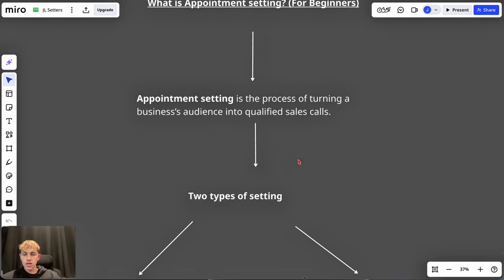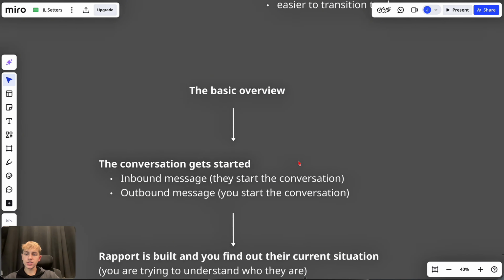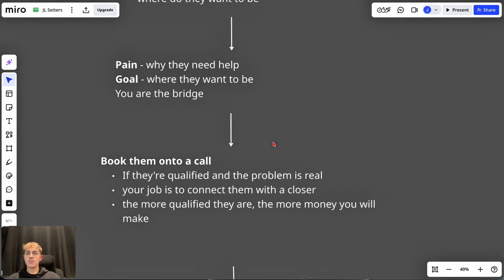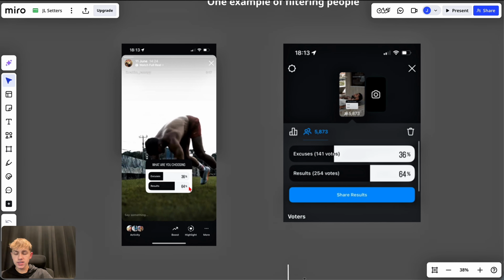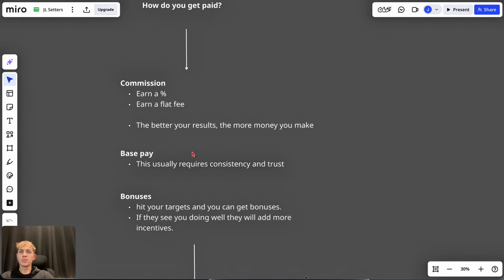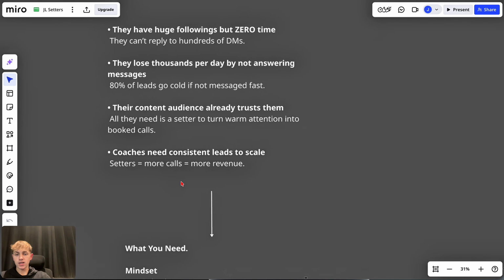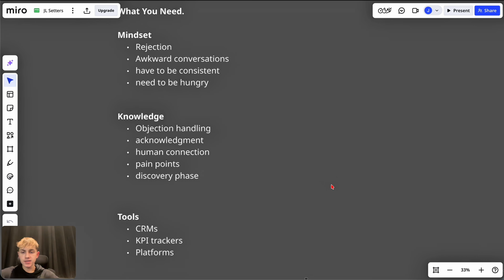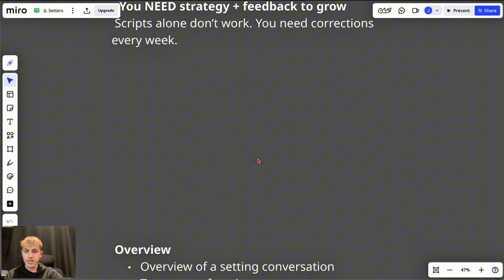APPOINTMENT SETTING (Complete Beginners Guide)